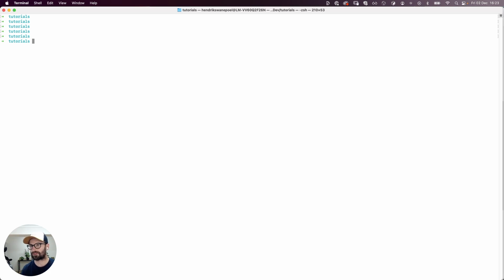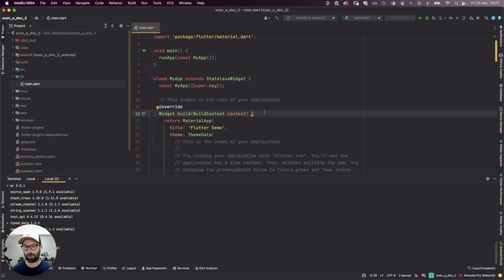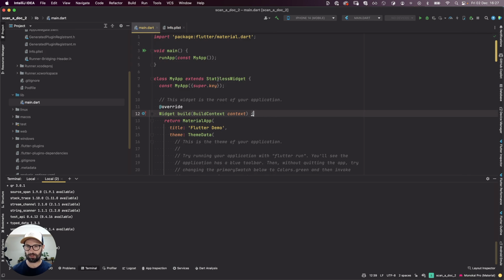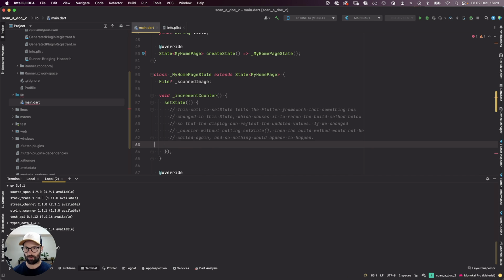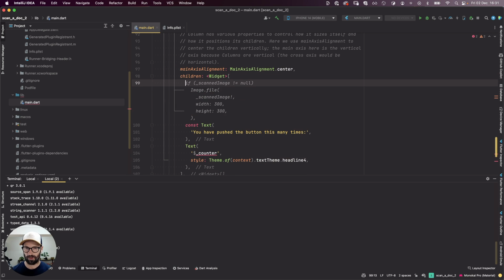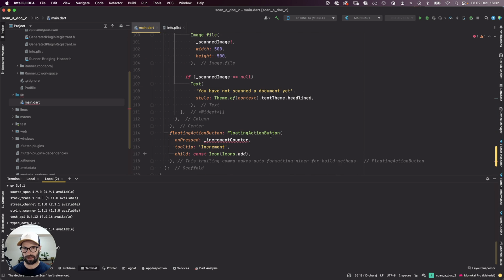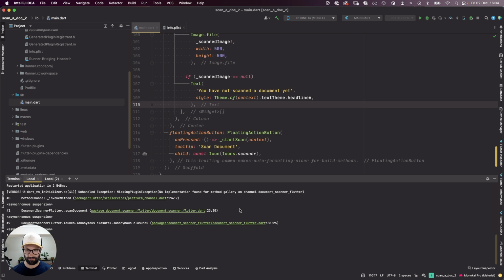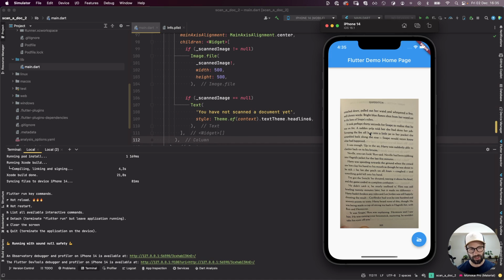Flutter - super easy way to scan a document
I found this really cool flutter package that made it super easy to scan a document. This lesson shows you how to wire it up and use it.